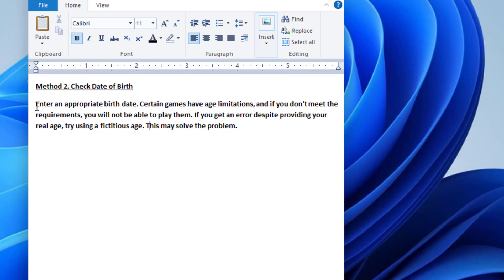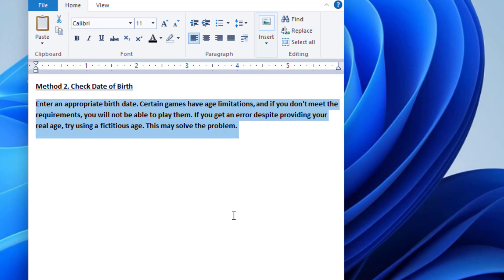(FIXED) "Sorry, but you're not permitted to view these materials at this time" error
fix "Sorry, but you're not permitted to view these materials at this time" error